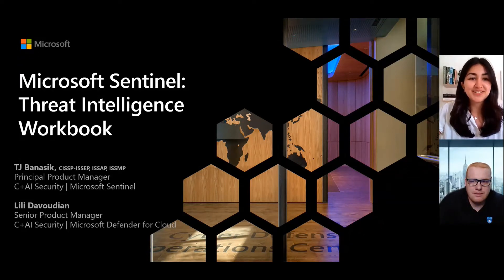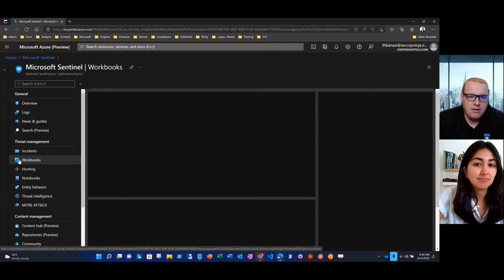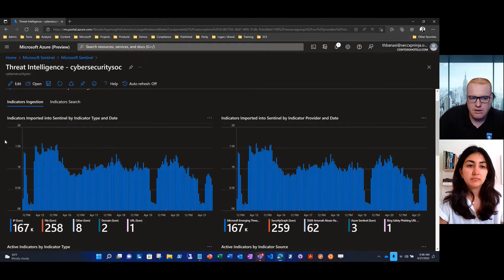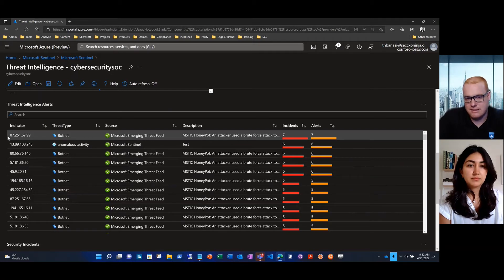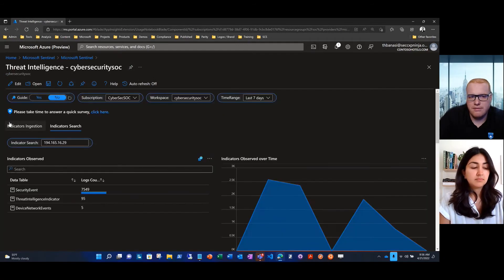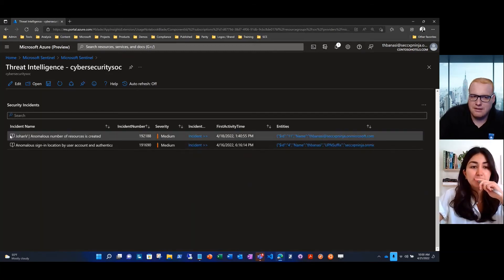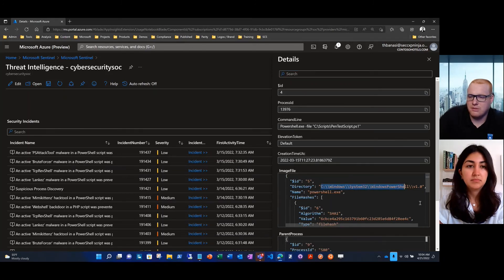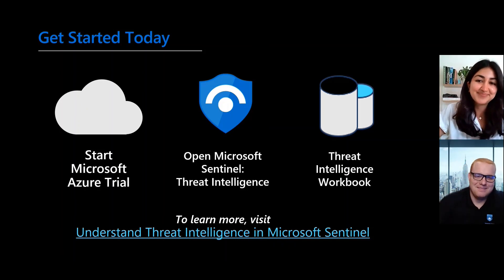Microsoft Sentinel: Threat Intelligence Workbook Demo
Watch Microsoft's TJ Banasik (CISSP-ISSEP, ISSAP, ISSMP) and Lili Davoudian of Cloud + AI Security discuss and demonstrate the Microsoft Sentinel: Threat Intelligence Workbook.